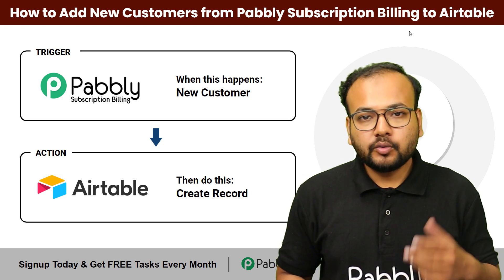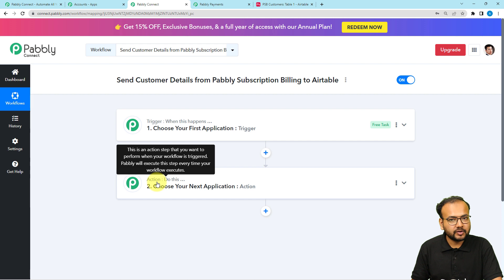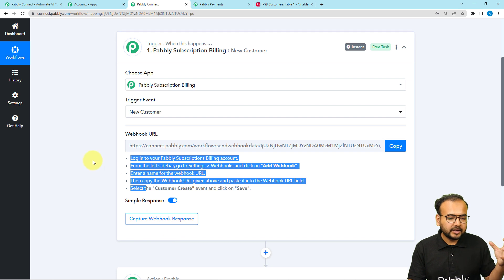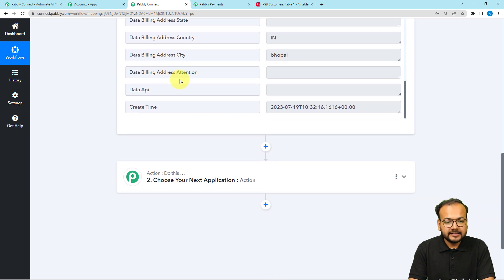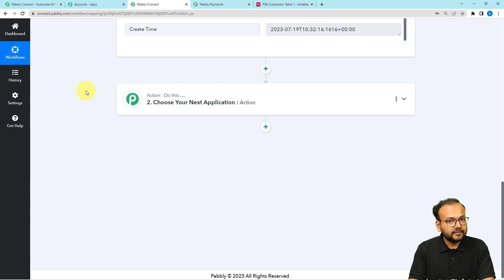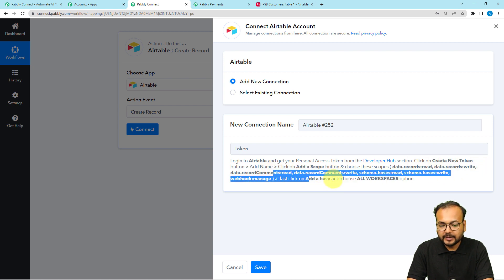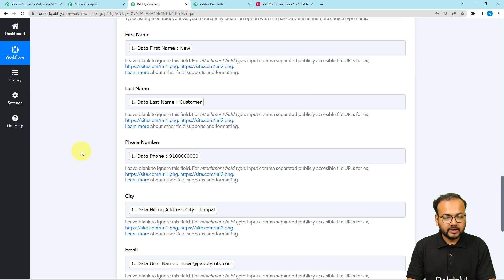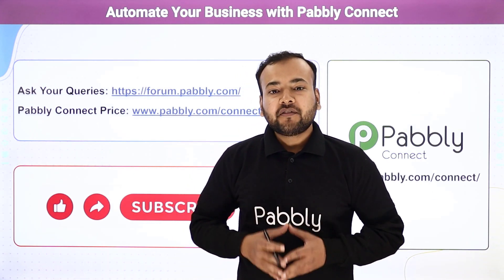How to Add New Customers from Pabbly Subscription Billing to Airtable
🔥Workflow Link:
In this tutorial, we'll guide you through the process of automatically adding new customers from Pabbly Subscription Billing to Airtable, streamlining your customer data management. By connecting Pabbly Subscription Billing with Airtable using Pabbly Connect, you can effortlessly keep track of your customers and their subscription details in a centralized database.

1. Automation: Pabbly Connect offers automation capabilities that can help you automate mundane and repetitive tasks. This allows you to save time, money and resources.

2. Integration: Pabbly Connect provides a wide range of integrations so that you can connect different web services with each other. This helps you to create smarter workflow processes and make your business more efficient.

3. Security: Pabbly Connect takes security seriously and provides an industry-standard security system to protect your data and applications.

4. Scalability: Pabbly Connect is highly scalable and allows you to easily add new applications and services to your workflow.

 5. Cost-effective: Pabbly Connect is cost-effective and provides plans for different business sizes.